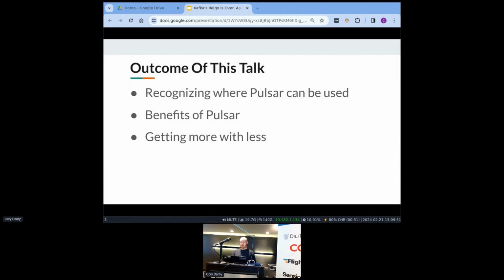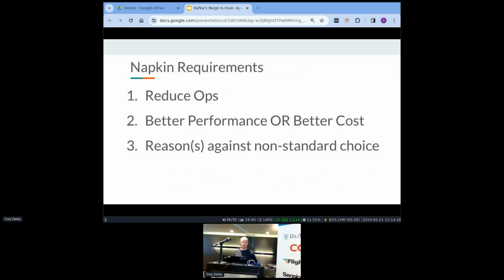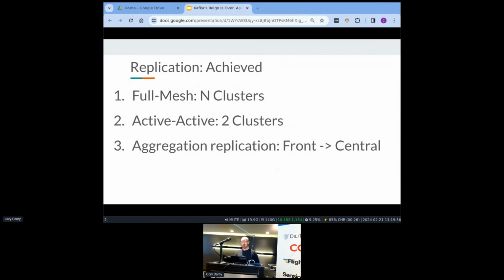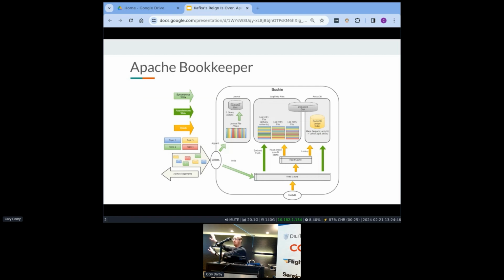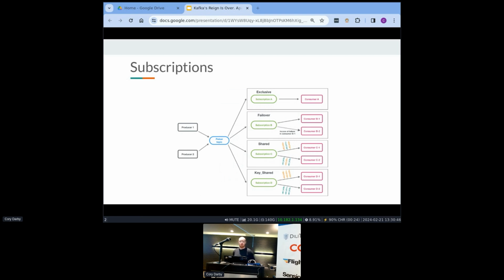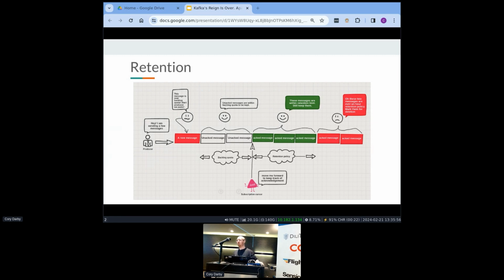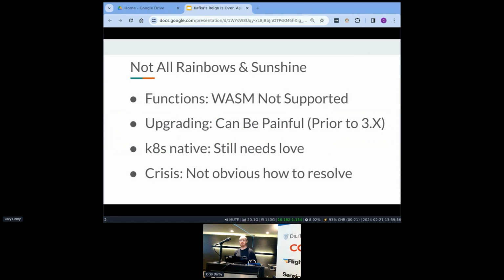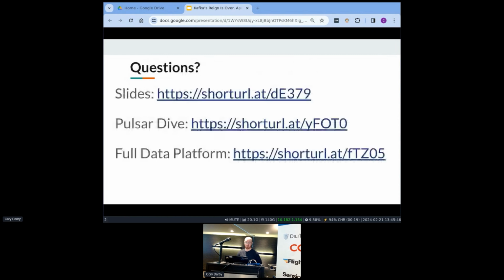Kafka's Reign Is Over Apache Pulsar's Rise — Cory Darby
While the industry has long been captivated by Apache Kafka, Apache Pulsar is emerging as a compelling alternative. Attendees will learn about Pulsar's features, like out of box multi-tenancy, native geo-replication, and why it is an all-in-one messaging and streaming platform. We'll compare the differences between both systems complemented by firsthand insights from managing real production loads exceeding 100k msg/s.

This presentations was recorded during ConFoo 2024.